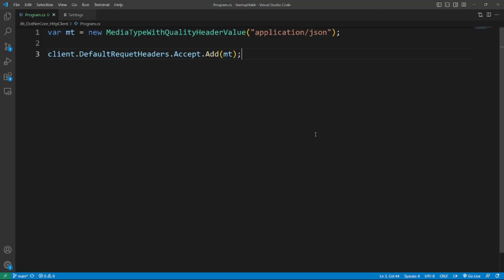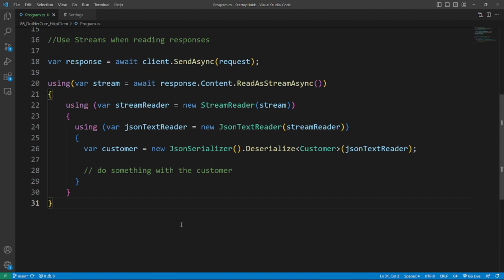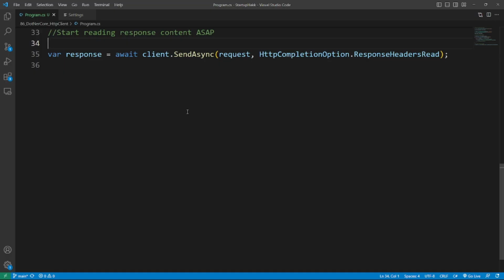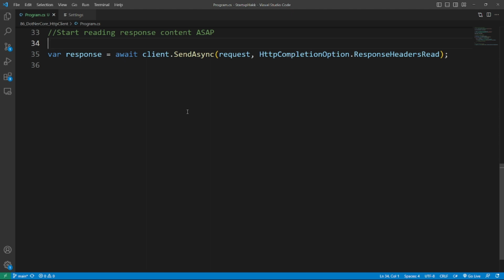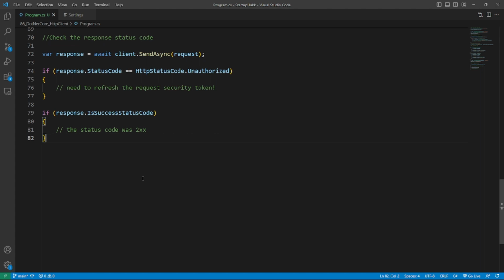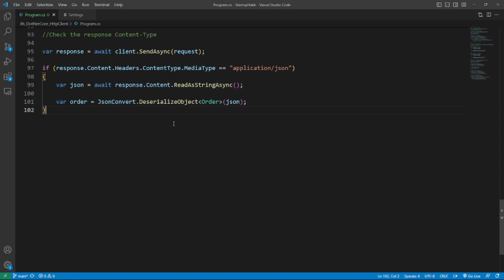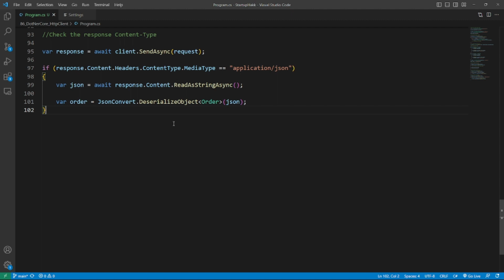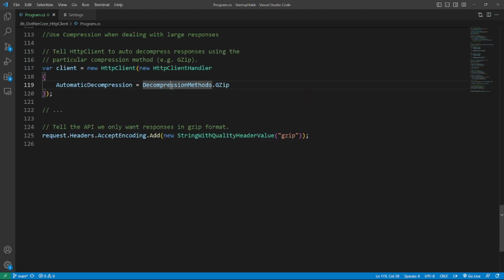.NET Core HttpClient Best Practices Every Developer Should Know About | HOW TO - Code Samples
The following are a set of best practices for using the HttpClient object in .NET Core when communicating with web APIs. Note that probably not all practices would be recommended in all situations. There can always be good reasons to break from a certain practice.

This list is not supposed to be exhaustive and will probably be edited over time.

Manage HttpClient instances with HttpClientFactory

HttpClient implements IDisposable. However, unlike most disposable types in .NET the HttpClient should rarely be explicitly disposed.

When we dispose of the HttpClient the underlying HttpClientHandler is also disposed and the connection is closed. Any additional requests mean the connection must be reopened. Re-opening connections is a slow and costly operation and may even lead to socket exhaustion.

However, if a HttpClientHandler is never disposed (and it’s connection is never closed) it leads us to a different problem: not honouring changes in DNS. This reusing of the connection can lead our HttpClient to make requests to the wrong server.

To help with these two problems .NET Core (2.1+) provides the HttpClientFactory to help when instantiating instances of HttpClient. When the factory is called to create an instance of HttpClient the underlying HttpClientHandler is taken from a pool. Handlers exist in the pool for a default of 2 minutes before they are disposed. This means the connection closing/re-opening problem is mitigated while at the same time honouring changes in DNS.

Use SendAsync
Instead of the particular HTTP verb based shortcut methods on HttpClient (such as GetAsync, PostAsync etc.) use the SendAsync method.

This method allows you to create a particular request object (HttpRequestMessage) that is then passed to the method.

There are two main benefits to using a HttpRequestMessage in conjunction with SendAsync:

It allows more specific control over the request that might not be possible using the HTTP verb style shortcut methods.
Headers can be placed on the individual request rather than on the HttpClient itself. A HttpClient instance should be shared across requests so any default headers set on the client will be used for all requests the HttpClient performs. In most circumstances this is not a good idea as the same HttpClient instance could be potentially used to perform different types of requests, to different endpoints, with different headers etc.